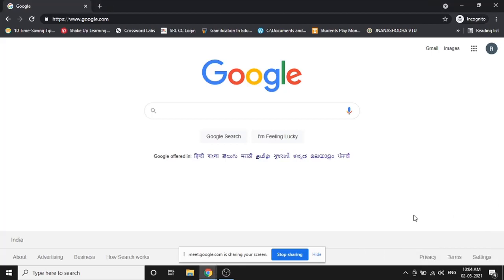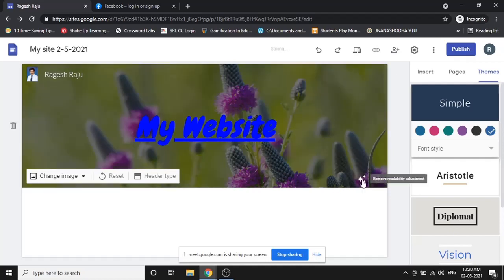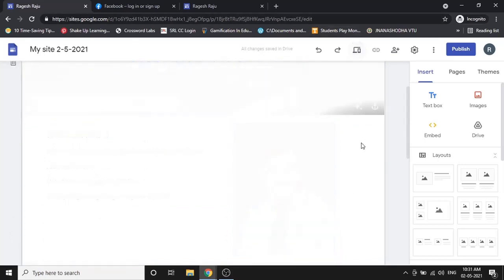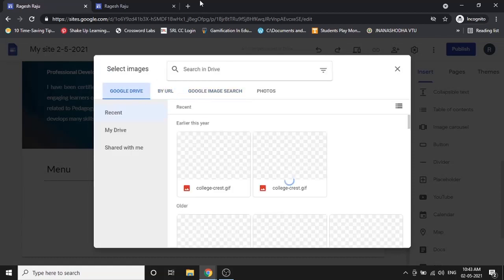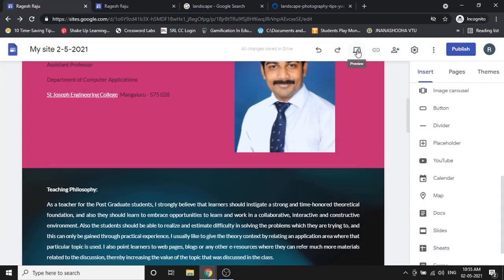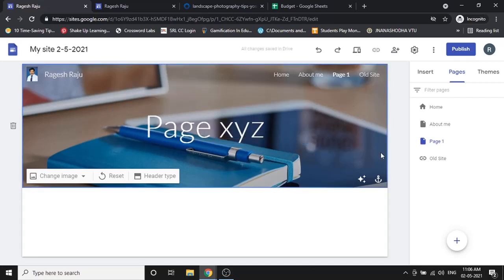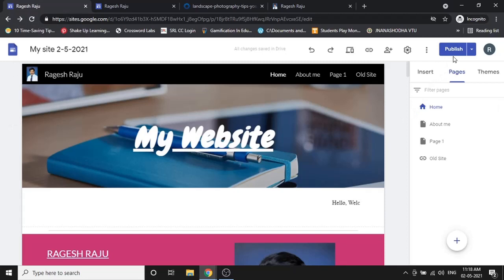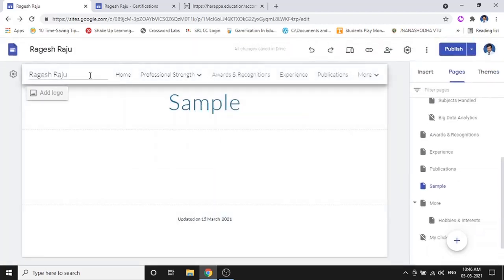Online Workshop on Google Sites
This video gives a tutorial on how to create your own website by using Google Sites. No coding required.